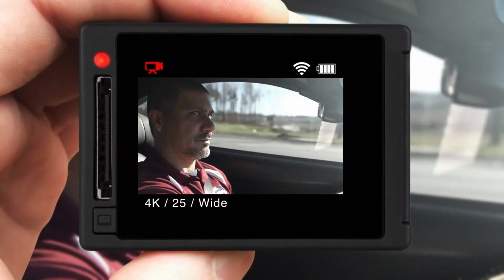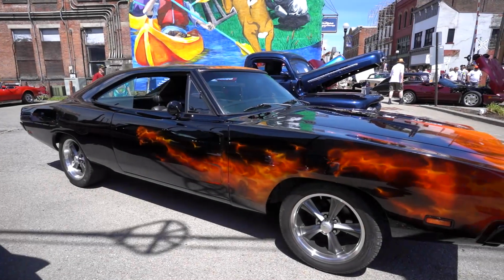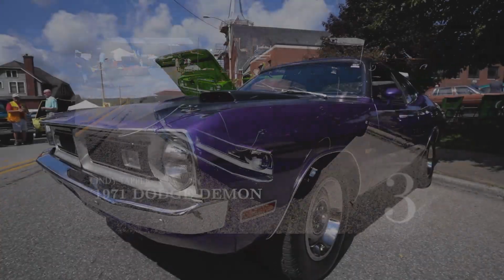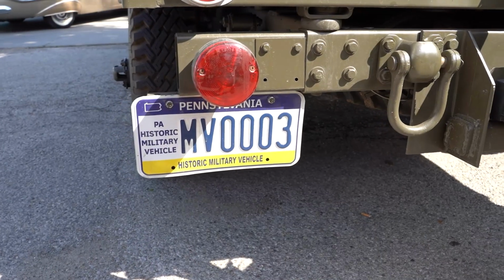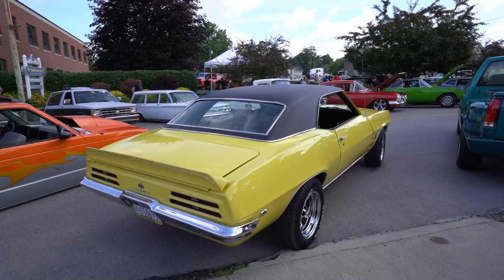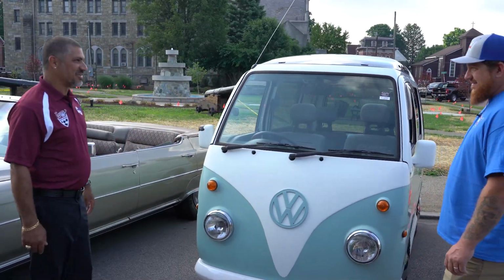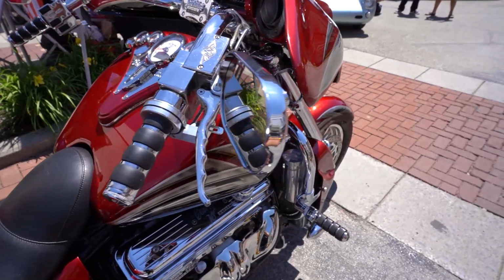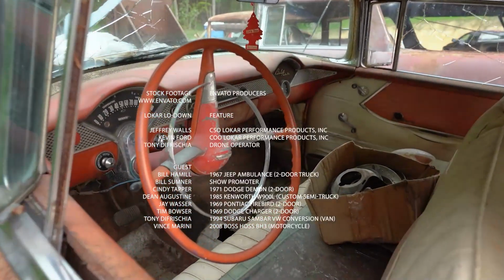Lokar Car Show 2022 Episode 7 Heritage Days Super Cruise Pt 2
It's more amazing rides from the Heritage Days Super Cruise in Greenville, PA. This show just keeps getting bigger!